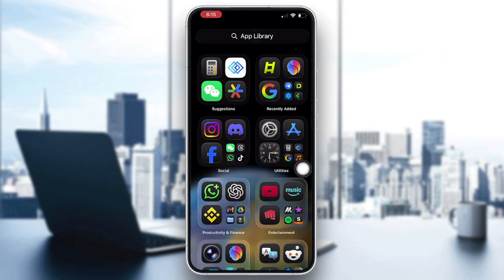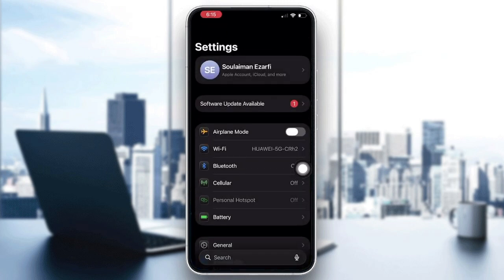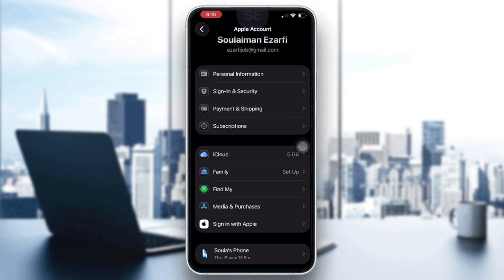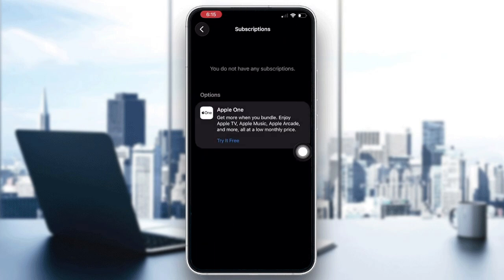How To Manage Subscription on Ladder! Tutorial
Today we talk about how to use ladder app,ladder app how to,ladder tips,Manage Subscription on Ladder